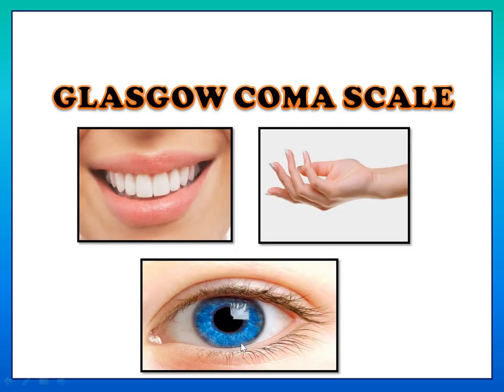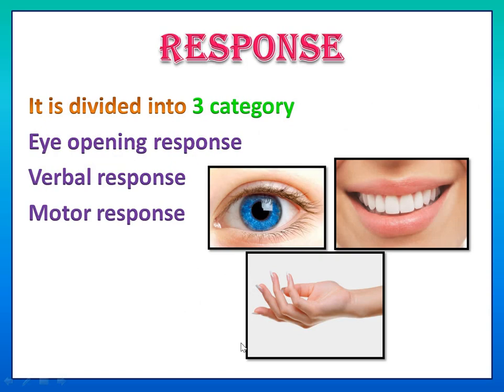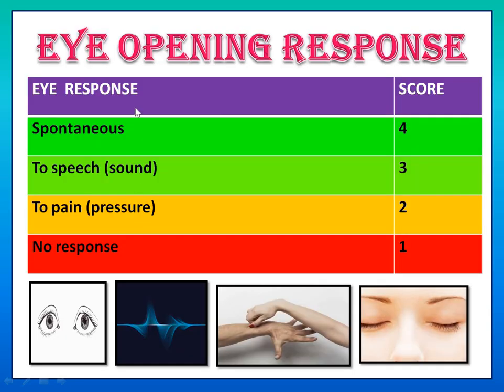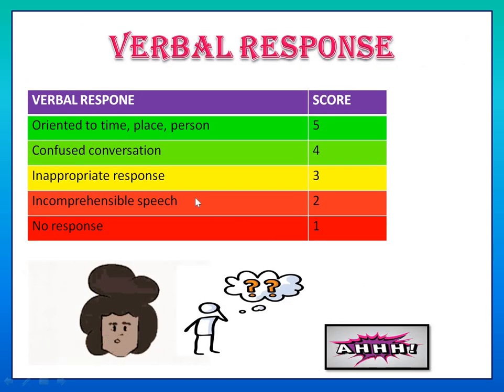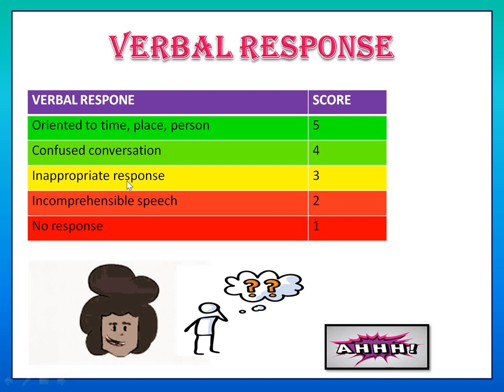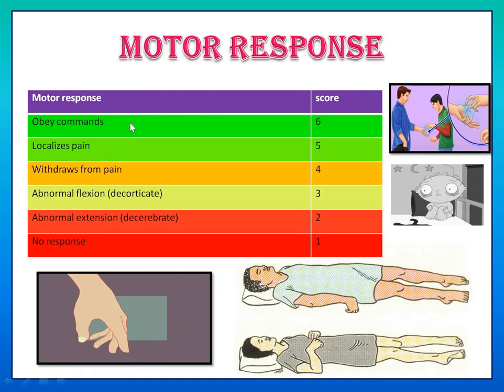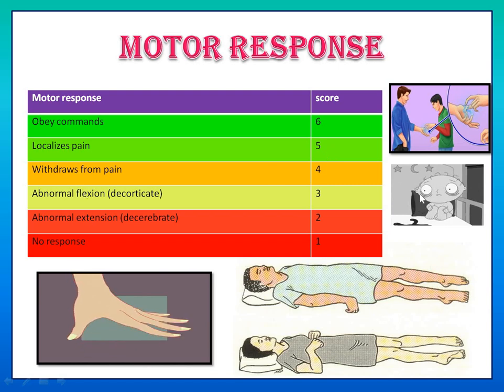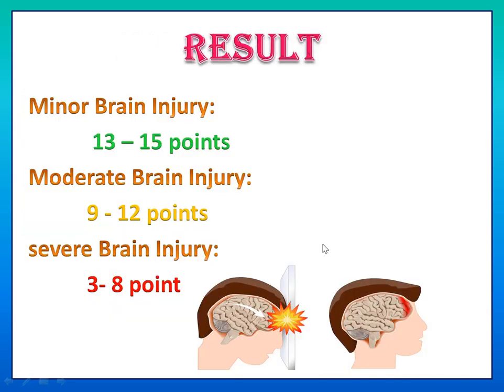GLASGOW COMA SCALE MADE EASY !!!! SIMPLIFIED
GLASGOW COMA SCALE  (GCS)
Glasgow coma scale  (GCS) is used to describe the conscious level of a patient  with Traumatic Brain Injury

RESPONSE
It is divided into 3 category
Eye-opening response
Verbal response
Motor response

EYE-OPENING RESPONSE
VERBAL RESPONSE
MOTOR RESPONSE

RESULT
Minor Brain Injury:
            13 – 15 points
Moderate Brain Injury:
           9 - 12 points
severe Brain Injury:
           3- 8 points